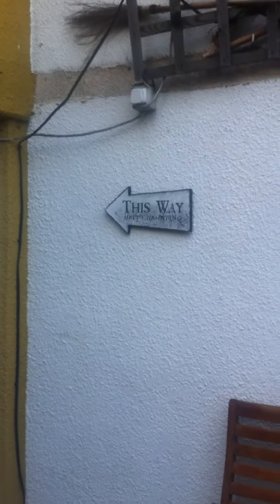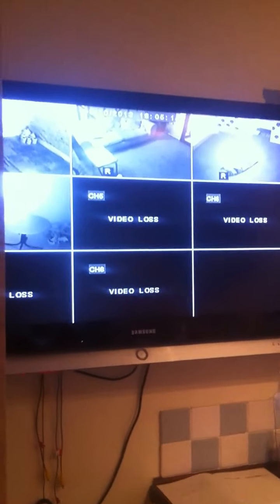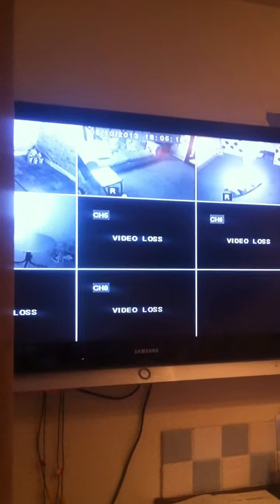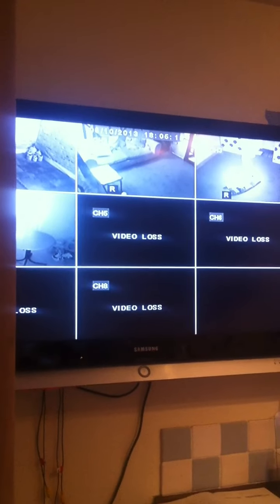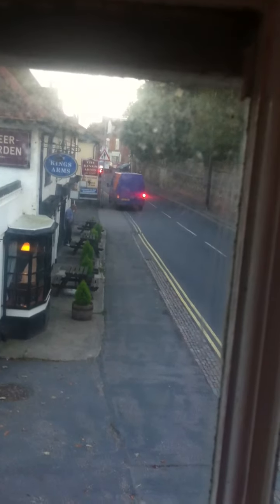014 Walkthrough at the Cage St Osyth Essex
This is a walk thorough video i done of the cage (haunted witches prison), in St Osyth Essex, which i visited in October for a paranormal investigation. All updates for this visit can be found